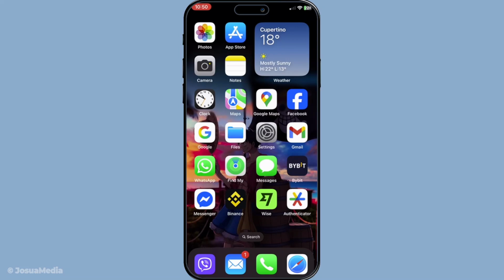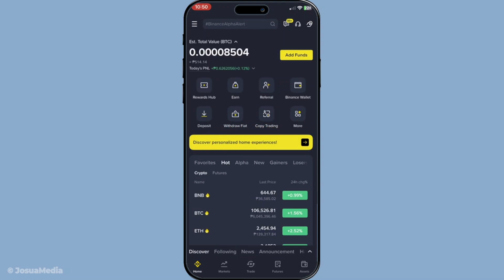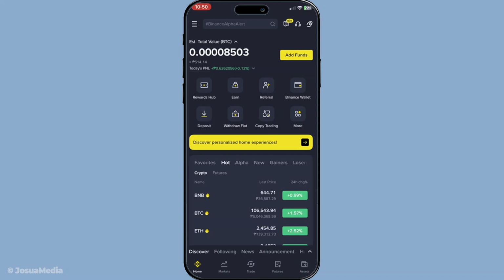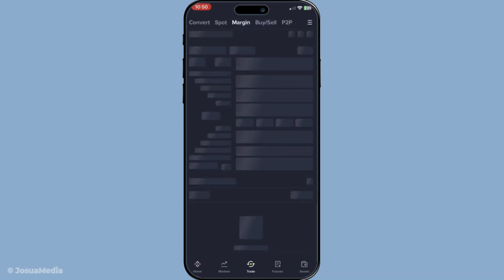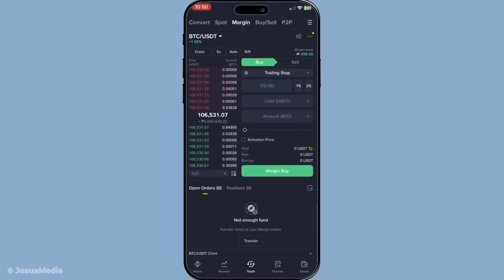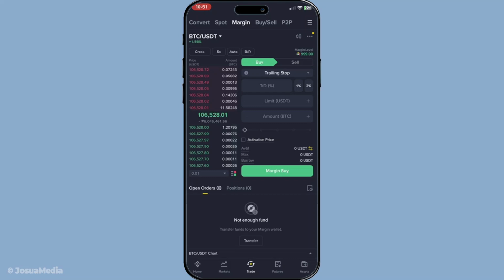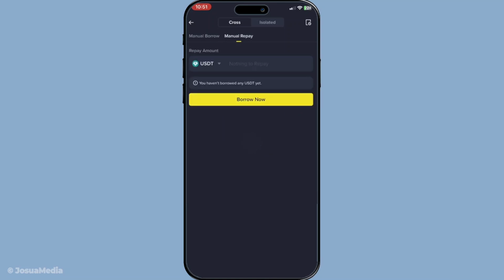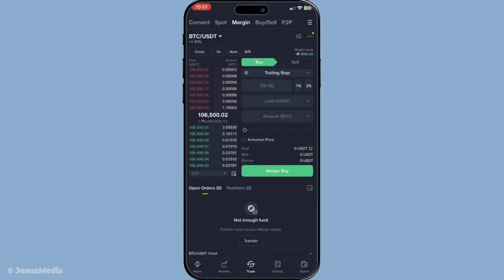How To Trade Binance Margin (Binance Margin Trading) (Full 2025 Guide)